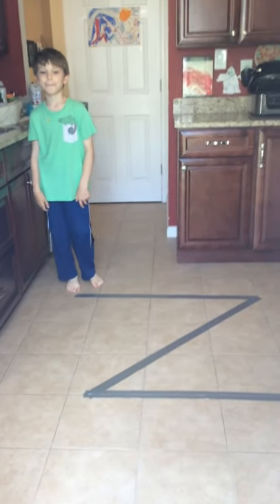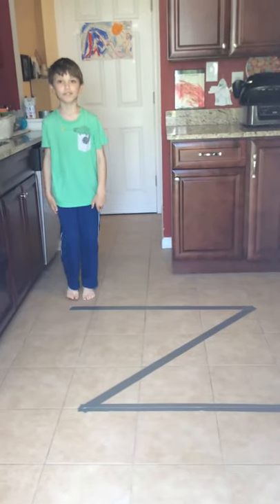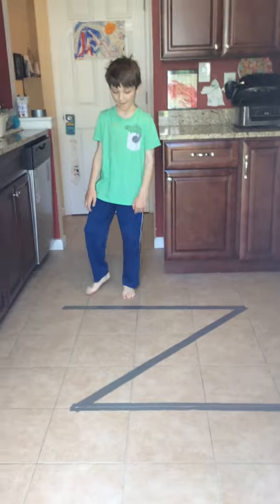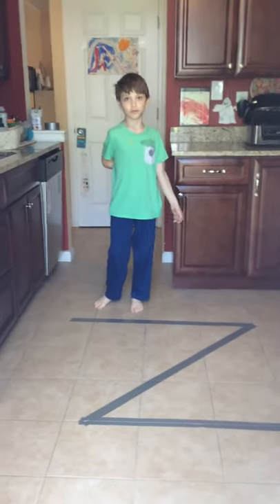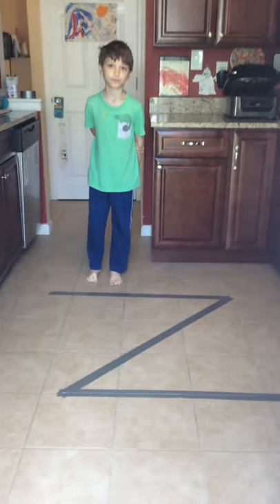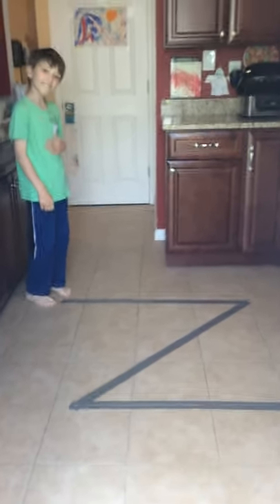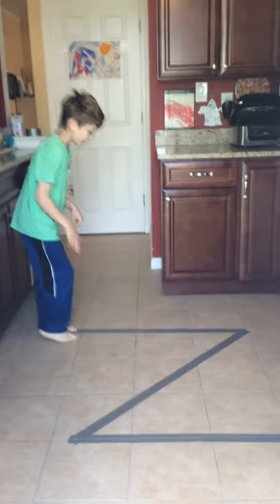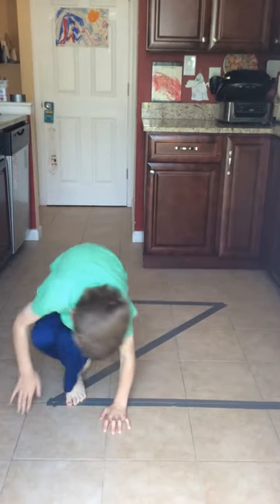Hop, Swim, Fly or Crawl? Animal Movement